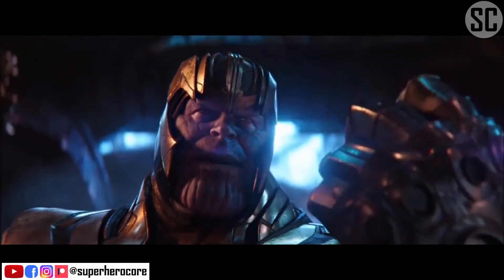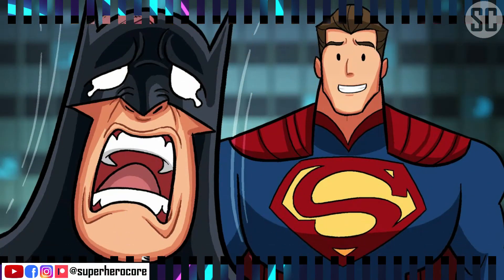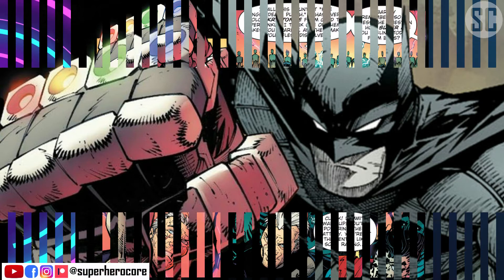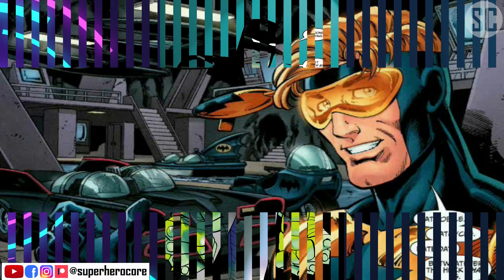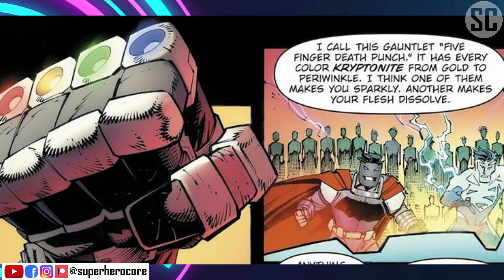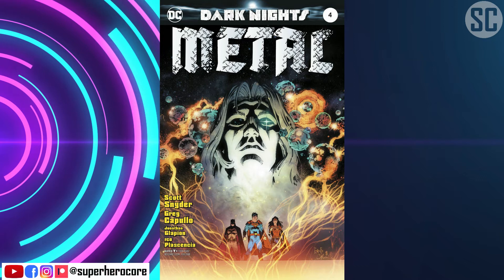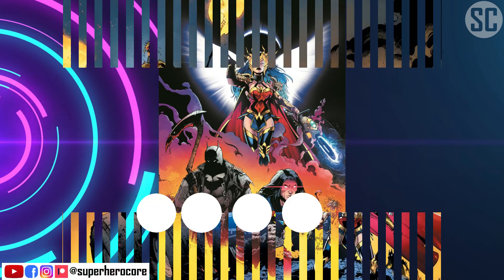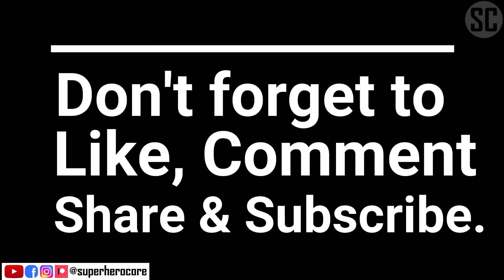Batman has his OWN Gauntlet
Likes = Motivation